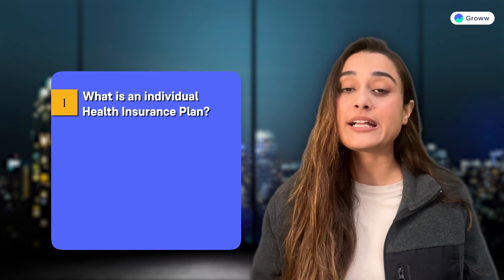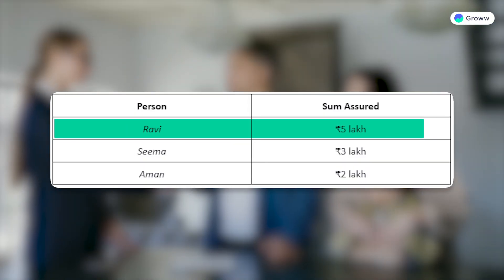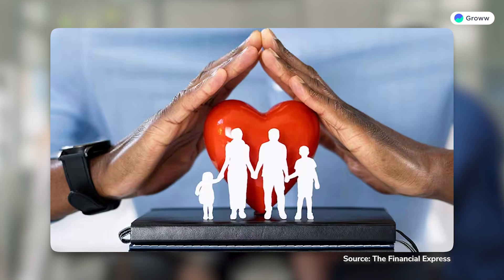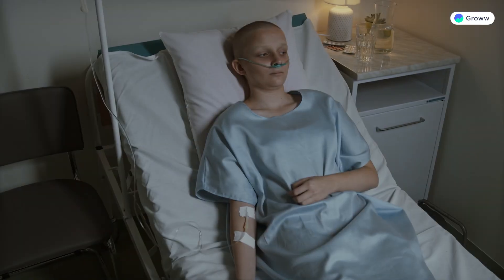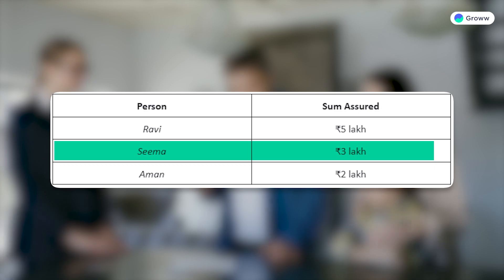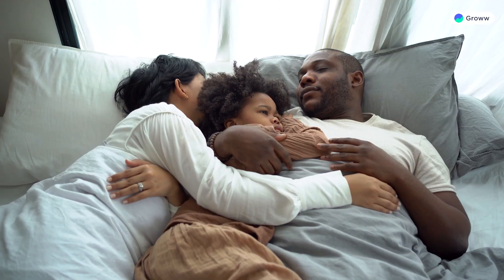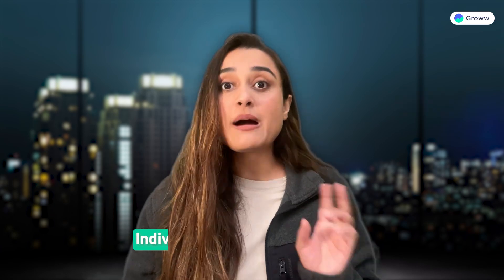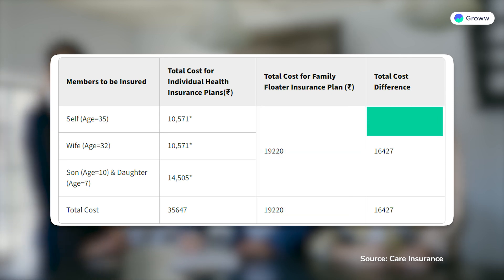What is the difference between individual health insurance and family health insurance?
In today's video, "Family Floater vs. Individual Health Insurance: Making the Right Choice," we're diving into a story-driven exploration of health insurance options. 📖

🚆 Join us on a journey as we narrate a real-life encounter on a train, where a fellow passenger, Ravi, grapples with choosing between Family Floater and Individual Health Insurance plans for his family, including his wife Seema and son Aman. 🚂💭

🔍 What We Cover:

Understanding Individual Health Insurance: We explain what an Individual Health Insurance Plan is and how it provides separate coverage for each family member. 🧑‍⚕️
Exploring Family Floater Health Insurance: Discover how a Family Floater Plan offers a shared coverage pool for the entire family. 👨‍👩‍👧‍👦
Comparing Coverage and Flexibility: Learn about the differences in coverage, flexibility, and premium calculations between the two plans. 💡
Insights on Premiums and Costs: A detailed comparison of the costs involved in both types of plans. 💰
Making an Informed Decision: We guide Ravi, and you, through the process of choosing the most suitable plan based on individual needs and family situations. 🤔
🎬 This video is perfect for anyone trying to navigate the complex world of health insurance in India. Whether you're a young professional, a parent, or just planning for the future, our story-based approach makes understanding these concepts easier and more relatable. 🌟

Drop your questions in the comments, and we'll be happy to answer them. Stay informed and make the best choice for your health and your family's well-being! 🙌

00:00 Introduction
01:28 What is an individual health insurance plan?
02:09 What is a family floater health insurance plan?
03:06 What is the difference between these two plans?
07:41 Which health insurance plan should you choose?

To watch the best videos on Insurance,